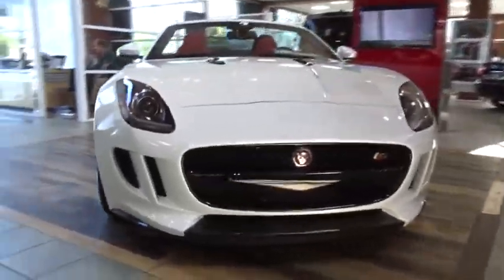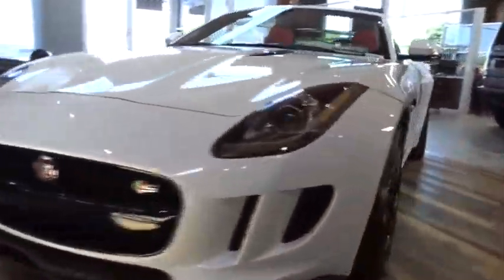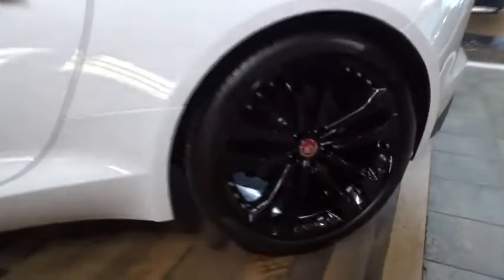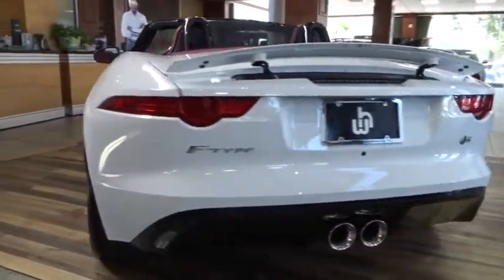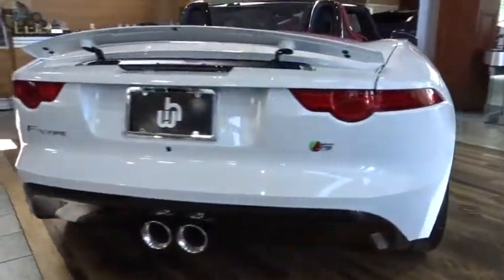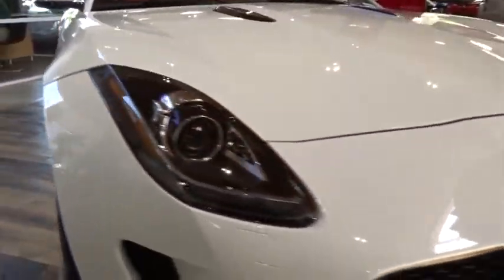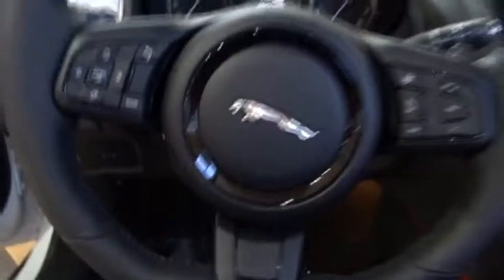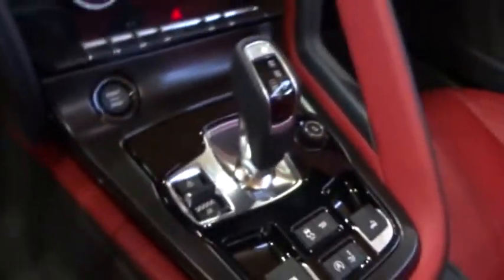2016 Jaguar F-TYPE Miami, Aventura, Fort Lauderdale, Broward, Miami Beach, FL JG8K35066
Wheels: 19  Propeller-Style 10-Spoke Alloy,Wheels: 20  Tornado Twin 5-Spoke Alloy (Black),14-Way Sport-Style Front Seats,14-Way Performance-Style Front Seats,Suedecloth Leather Seating Surfaces,Radio: Meridian 770W Audio System w/12 Speakers,Premium & Vision Pack,Climate Pack,Extended Leather Pack,Black Pack 2,Interior Black Pack,Black Hex Console Trim,Blind Spot Monitor,Dual Zone Automatic Climate Control,Wind Deflector,Adaptive Front Lighting w/Cornering Lamps,Garage Door Opener,Gloss Black Front Grille Surround,Heated Seats,Heated Steering Wheel,Intelligent High Beams,Gloss Black Roll Hoops,Power Fold Exterior Door Mirrors w/Auto Dimming,Reverse Traffic Detection,Front & Rear Parking Sensors w/Rear Parking Camera,Interior Storage w/Lockable Cover,Valet Mode,Gloss Black Rear Valance,Gloss Black Side Power Vents & Mesh,12 Speakers,4-Wheel Disc Brakes,Air Conditioning,Electronic Stability Control,Front Bucket Seats,Front Center Armrest,Leather Shift Knob,Navigation System,Spoiler,Tachometer,ABS brakes,Adaptive suspension,Auto tilt-away steering wheel,Automatic temperature control,Brake assist,Bumpers: body-color,Convertible roof lining,DVD-Audio,Delay-off headlights,Driver door bin,Dual front impact airbags,Dual front side impact airbags,Emergency communication system,Four wheel independent suspension,Front anti-roll bar,Front reading lights,Fully automatic headlights,Glass rear window,Headlight cleaning,Heated door mirrors,Illuminated entry,Integrated roll-over protection,Low tire pressure warning,MP3 decoder,Memory seat,Occupant sensing airbag,Outside temperature display,Overhead console,Panic alarm,Passenger door bin,Passenger vanity mirror,Power convertible roof,Power door mirrors,Power driver seat,Power passenger seat,Power steering,Power windows,Radio data system,Rain sensing wipers,Rear anti-roll bar,Rear fog lights,Rear window defroster,Remote CD player,Remote keyless entry,Security system,Speed control,Speed-sensing steering,Steering wheel memory,Steering wheel mounted audio controls,Telescoping steering wheel,Tilt steering wheel,Traction control,Trip computer,Turn signal indicator mirrors,Variably intermittent wipers,Front beverage holders,Auto-dimming Rear-View mirror,High intensity discharge headlights: Bi-xenon,AM/FM radio: SiriusXM